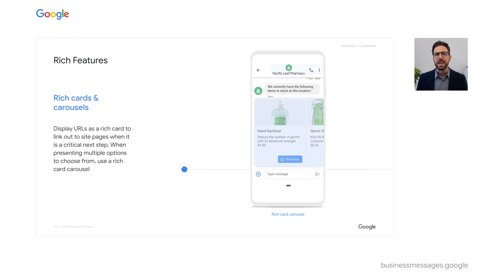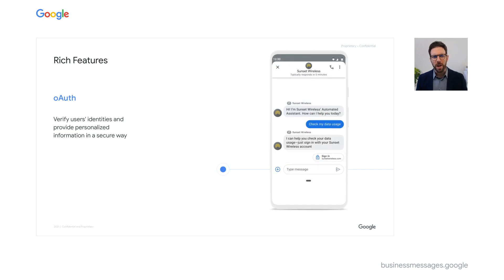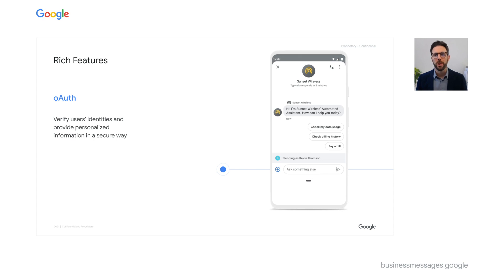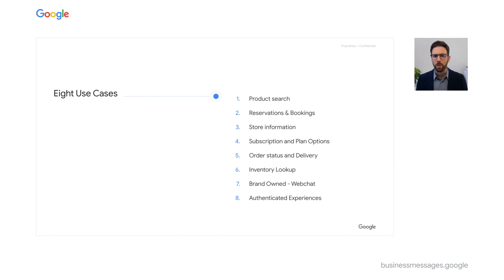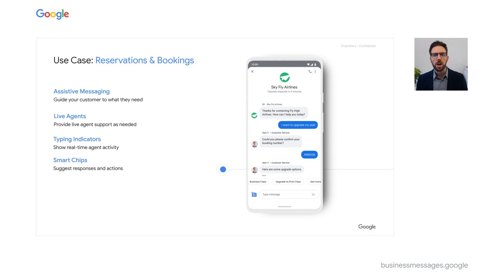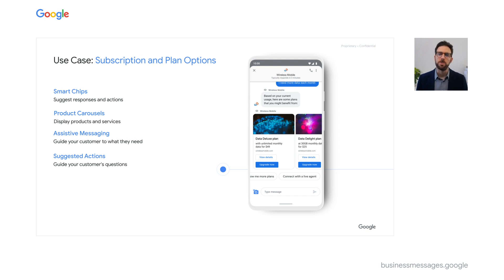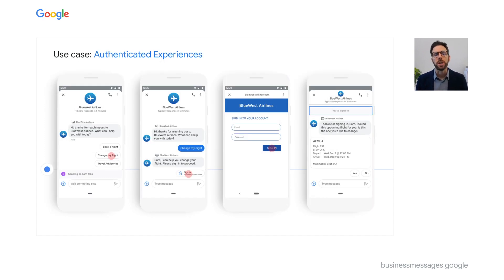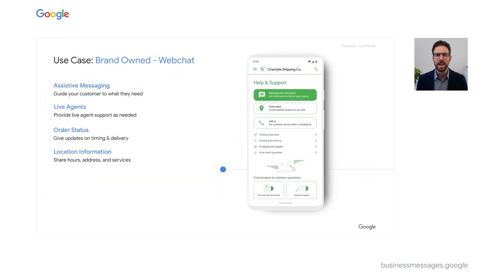Business Messages Features and Uses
In video 3 of our partner training series, we demonstrate the great features that the Business Messages platform provides. In addition, we share several use cases, broken down by industry, to provide ideas on how any business can use this platform to deliver great experiences to their customers.

Speaker: Josh Liss